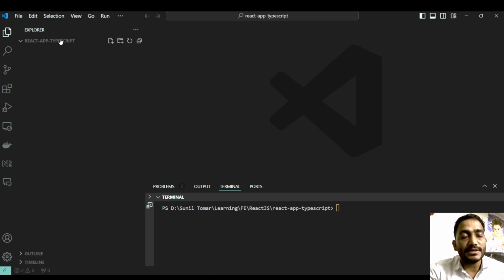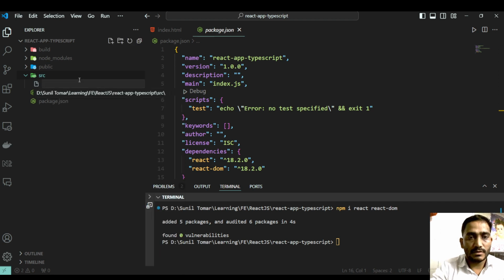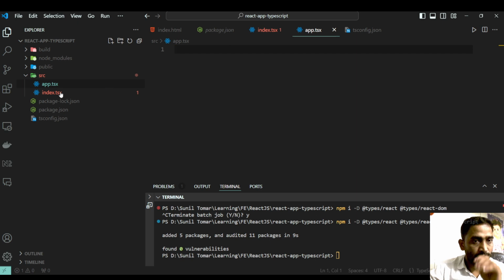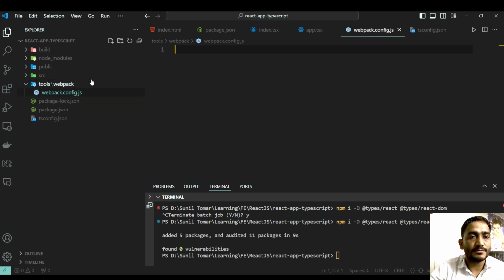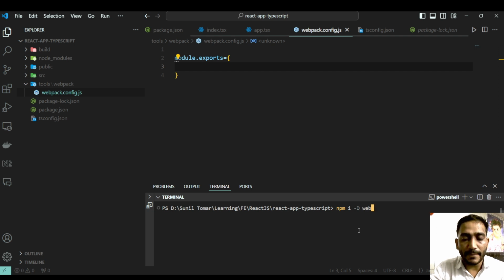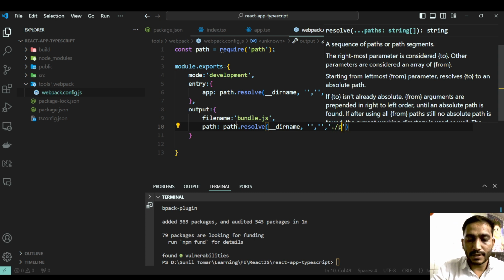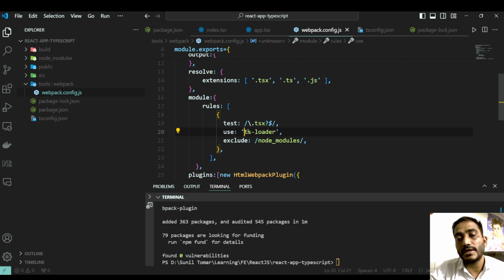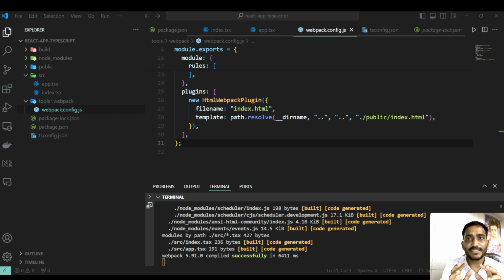React typescript webpack setup from scratch - Part-1 (basic set up)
This is react practical tutorial series
basic set react project set up with typescript and webpack